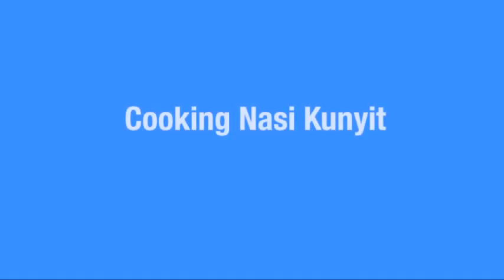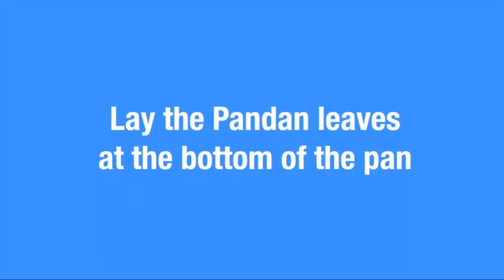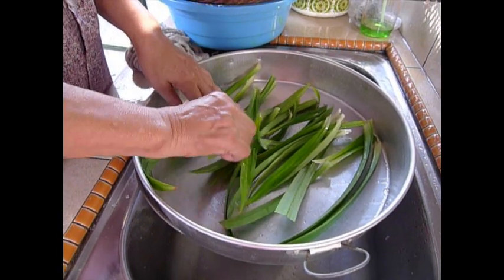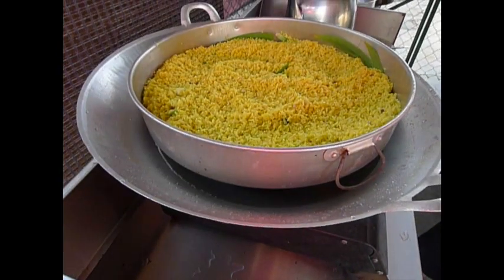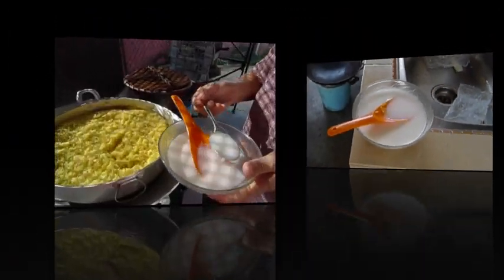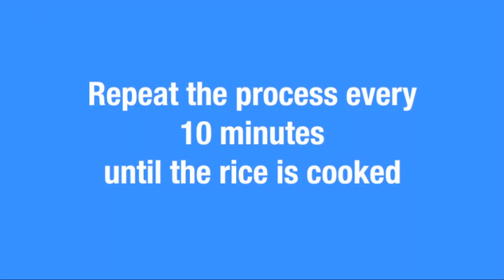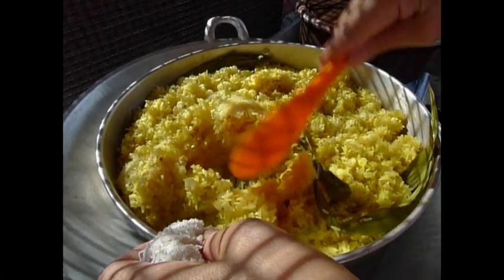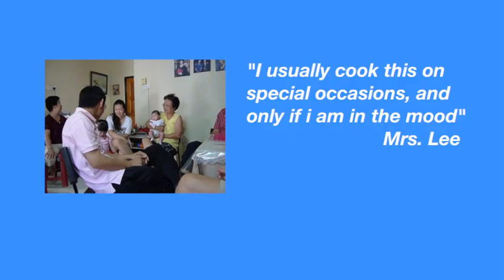Cooking Nasi Kunyit -Simple Recipes Malaysia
In this video, Mrs. Lee shares with us a how she makes Nasi Kunyit. This was a rare opportunity as she only cooks this on special occasions. It is usually eaten with beef rendang or chicken curry.

She and her family enjoys this very much!